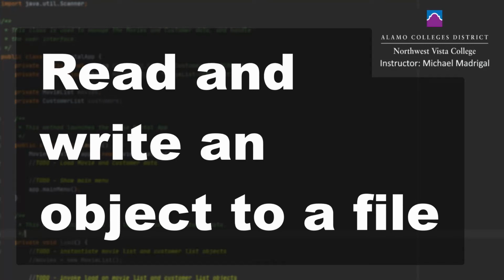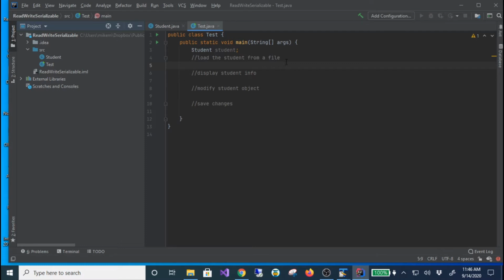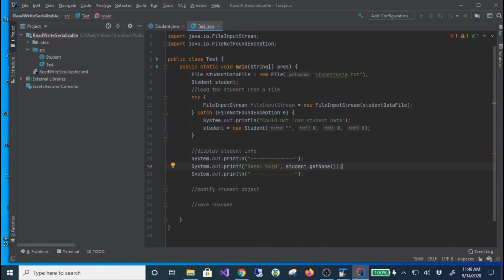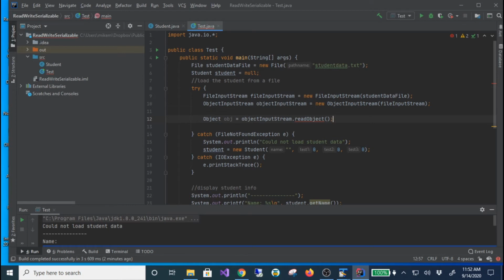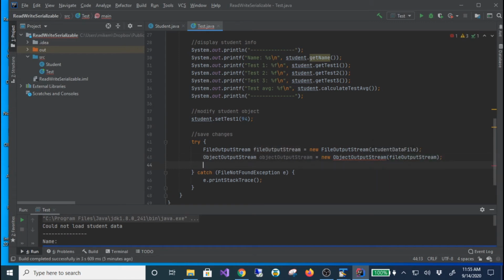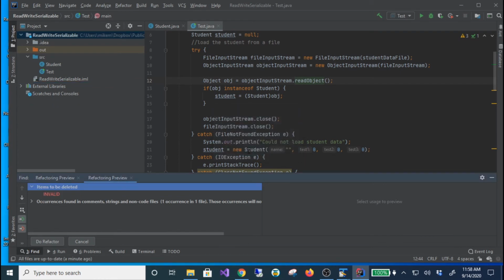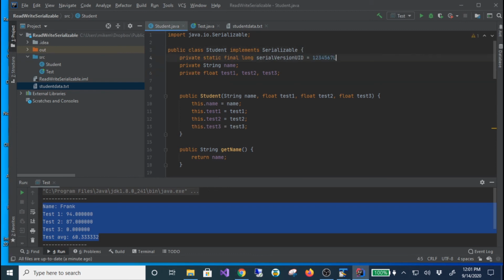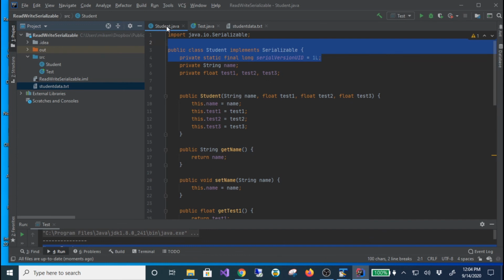Java 2, Fall 2020 - Read and Write an Object to a File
I demonstrate how to read and write an object the implements the Serializable interface using the FileInputStream, FileOutputStream, ObjectInputStream and ObjectOutputStream.